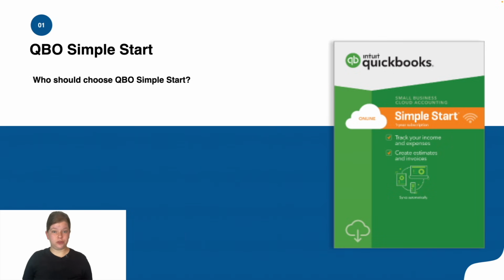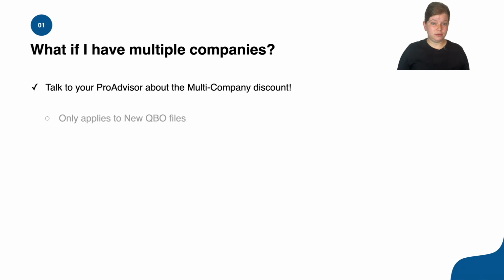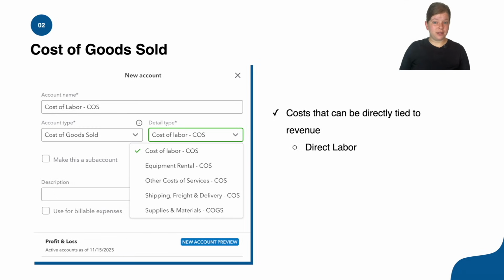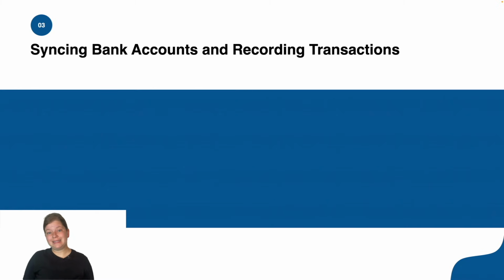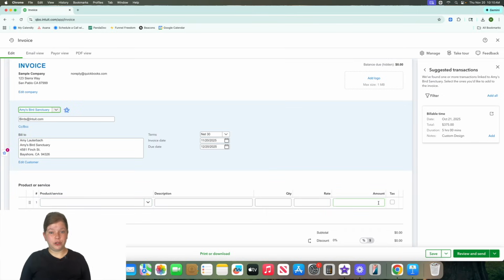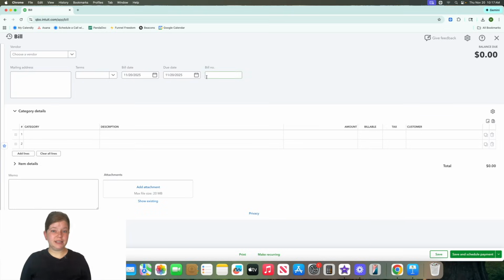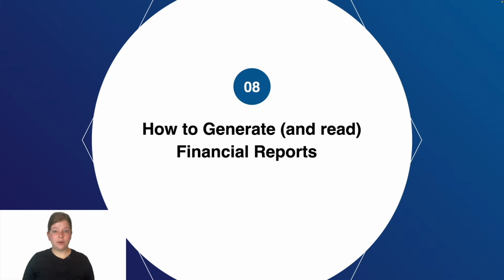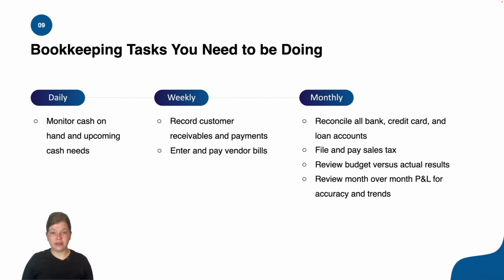QuickBooks Online Tutorial 2025 (New Layout) — Complete Beginner’s Guide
QuickBooks feeling overwhelming? This 2025 beginner tutorial breaks down the new layout and teaches you everything you need to get started.
🔥 Ready to set up your own Quickbooks Online account?

Worried you’re missing bookkeeping steps? Grab my free End-of-Month Bookkeeping Checklist

⏰ Timecodes ⏰
0:00 QuickBooks Online Crash Course
1:03 Getting Started and Setting up QuickBooks Online
6:18 Bookkeeping Terminology You Need to Know
9:07 Syncing Bank Accounts and Recording Transactions
11:04 How to Invoice a Customer
11:40 How to Receive Payments and Make Deposits
13:35 How to Enter and Pay Bills
15:07 How to Handle Personal Transactions
16:32 How to Generate Financial Reports
18:26 Bookkeeping Tasks You Need to be Doing
19:02 How to Get More Help

About this video:
Welcome to the 406 Bookkeeping Services YouTube Channel! If you’re searching for a QuickBooks tutorial that actually walks you through the new 2025 QuickBooks Online layout, this beginner training is a great place to start. Whether you’re looking for free QuickBooks training, a QuickBooks Online tutorial for beginners, or you want to learn QuickBooks for free through simple QBO tutorials, this video will guide you step-by-step. Many new users look for QuickBooks lessons online free or a QuickBooks crash course to help them understand the software, and this complete QuickBooks overview is designed to make learning QuickBooks Online easier and less overwhelming for beginners. If you’ve been wanting the best way to learn QuickBooks or you’ve been searching for QuickBooks Online training for beginners, this QuickBooks accounting software tutorial will help you finally feel confident using QBO.